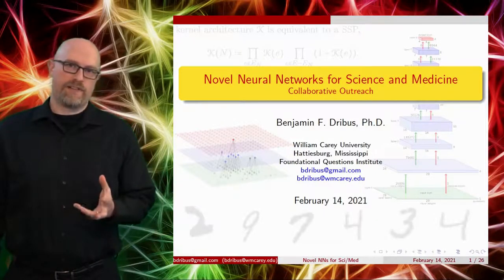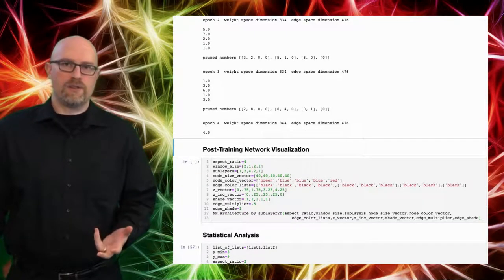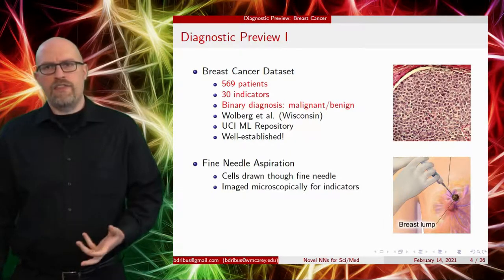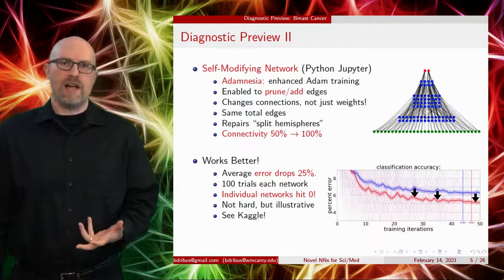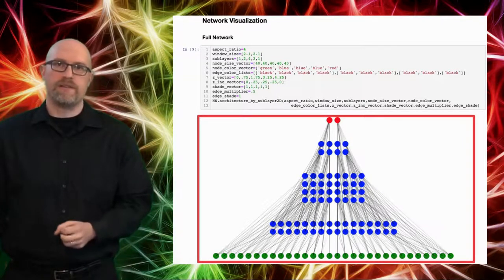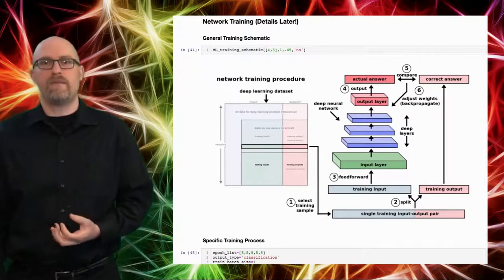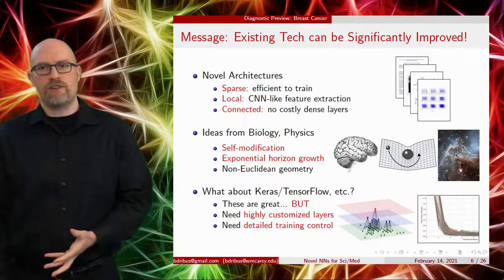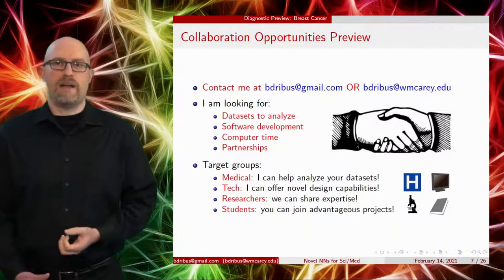Novel Neural Networks for Science and Medicine: Collaborative Outreach Video I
My name is Benjamin F. Dribus. I'm a professor of mathematics at William Carey University in Hattiesburg, Mississippi, and a member of the Foundational Questions Institute.

This is video 1 in a series of short videos demonstrating advances in artificial intelligence I've been working on, involving novel artificial neural networks for use in science and medicine. The goal of these videos is to help establish collaborations and partnerships with others who are interested in developing or using this technology.